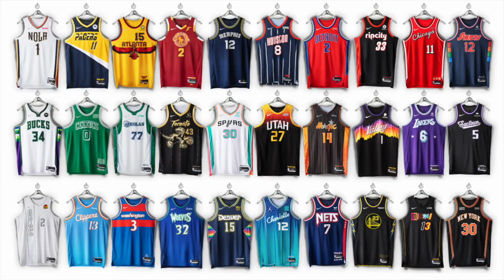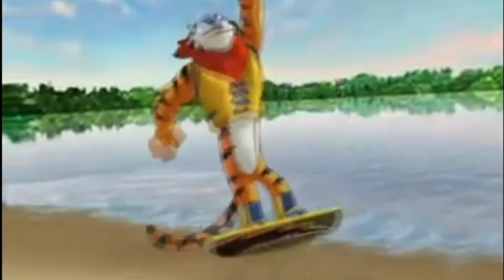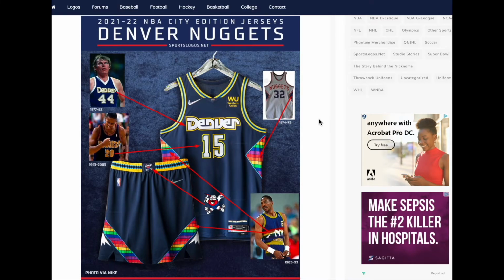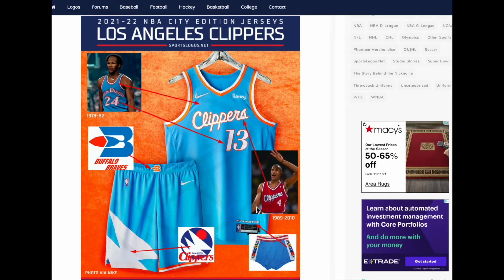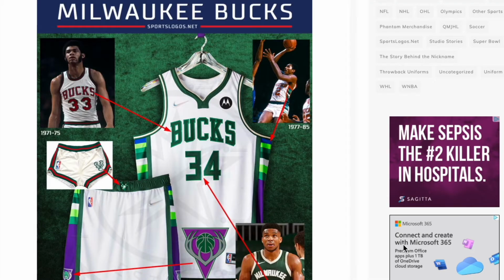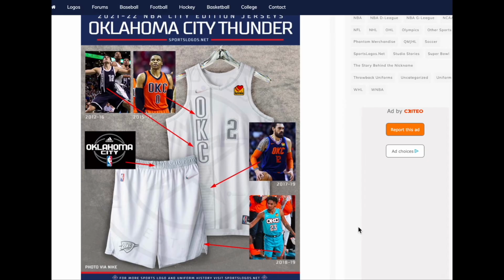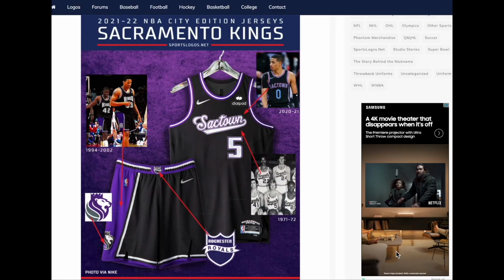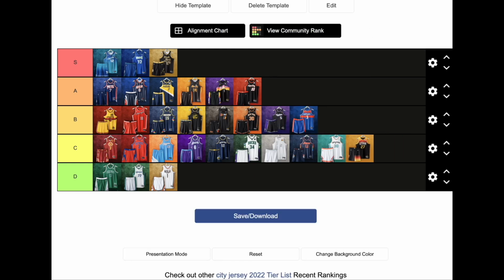Ranking NBA city jerseys 2021-22 Season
Part 2 of my most boring video